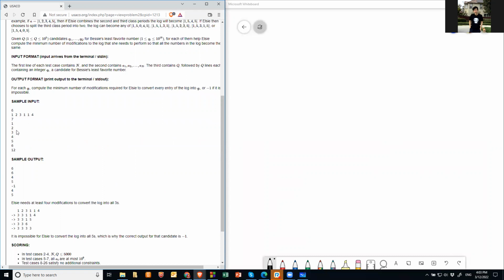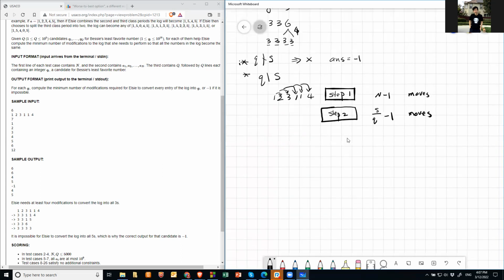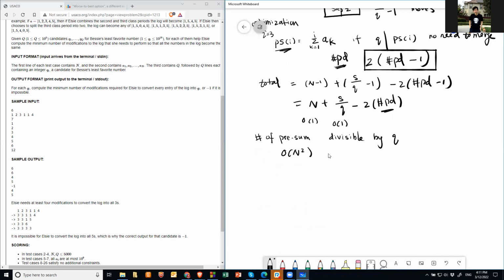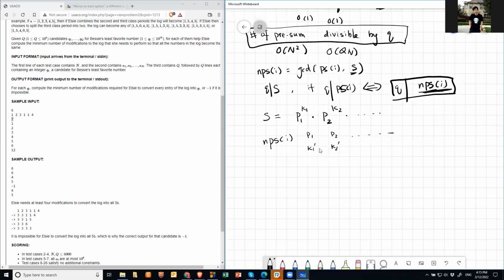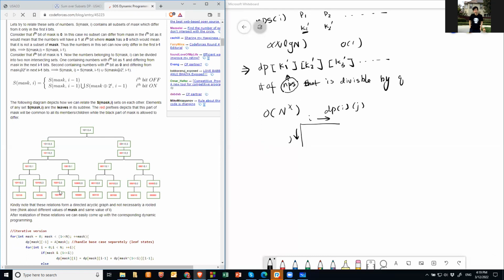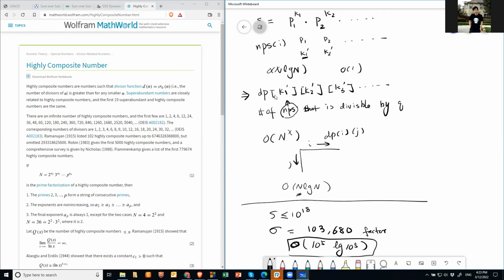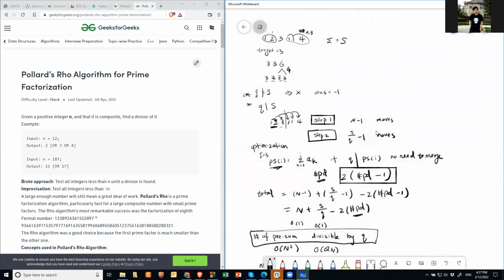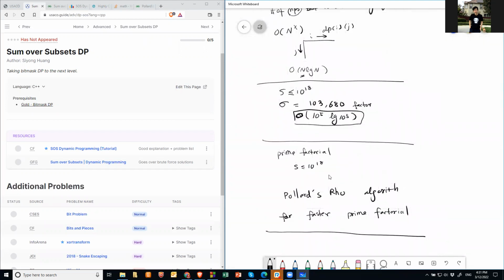USACO 2022 February Contest, Platinum, Problem 2. Sleeping in Class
explanation of USACO 2022 February Contest, Platinum
Problem 2. Sleeping in Class

Solutions for Gold level is posted by AlphaStar, the best USACO academy and where I took classes as well